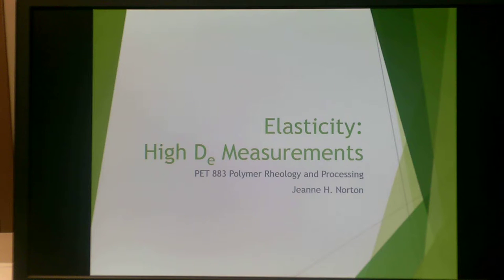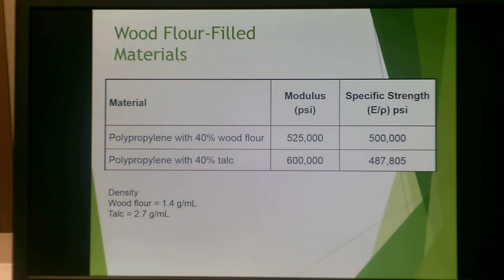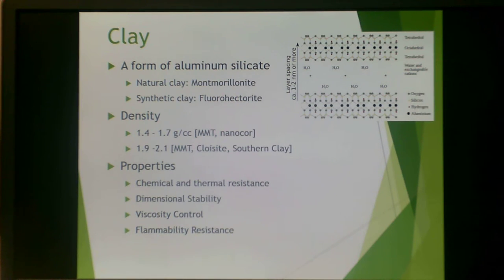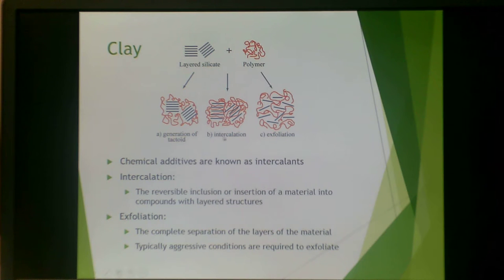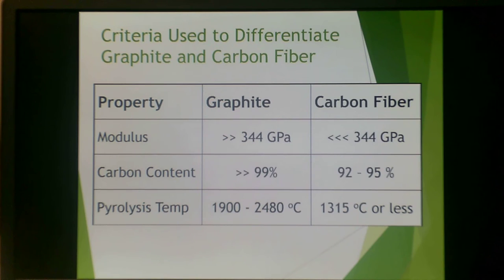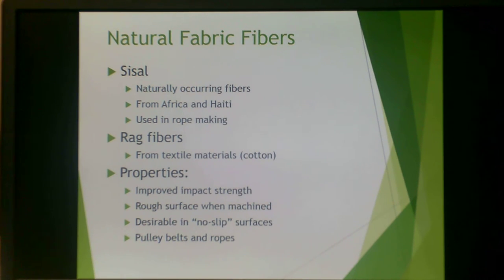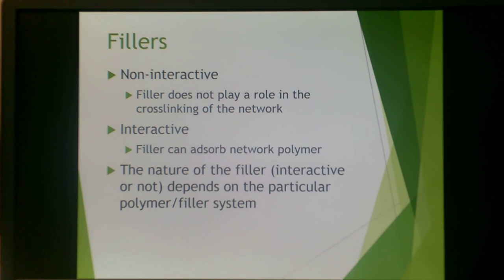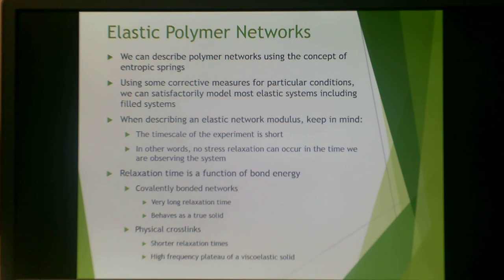PET 883 Lecture #5 video 2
Elasticity
High Deborah Number Materials
Fillers